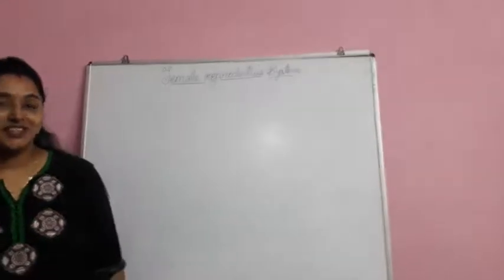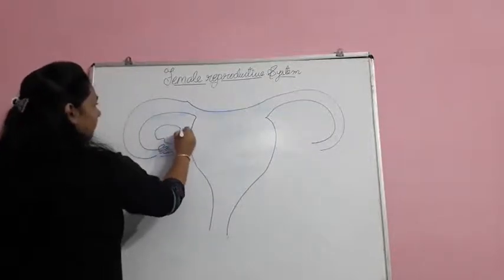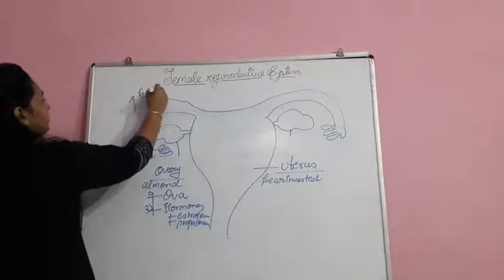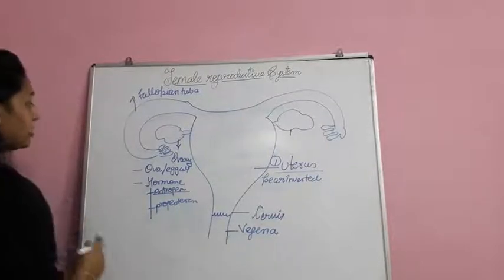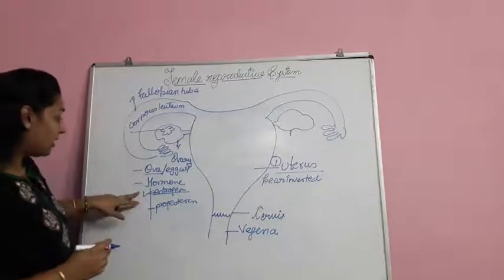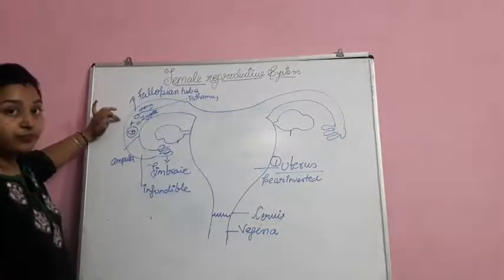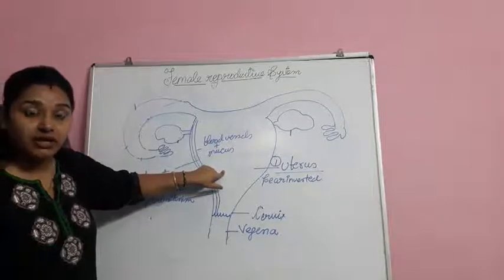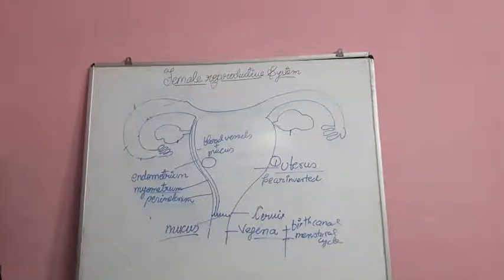Class 10|| Human female reproductive parts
How do organisms reproduce?  Biology|| By shikha Singh